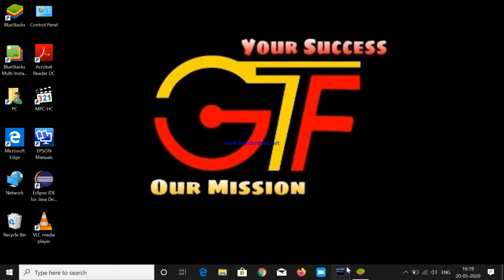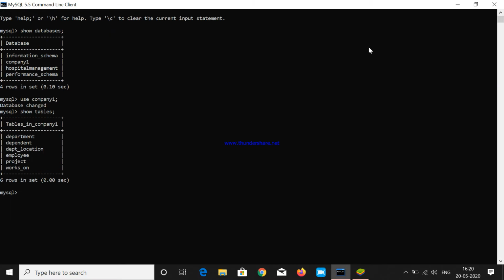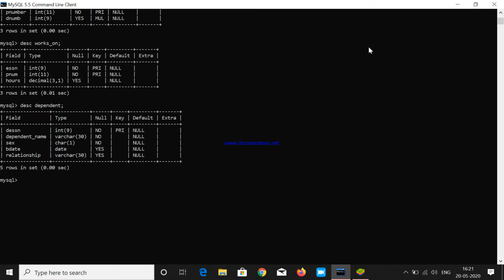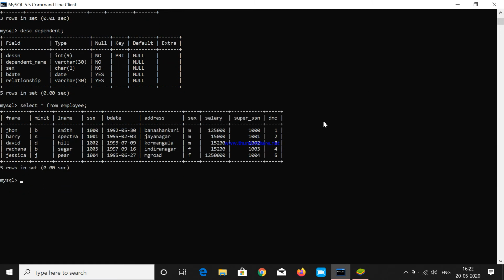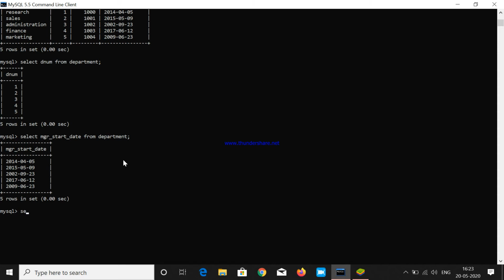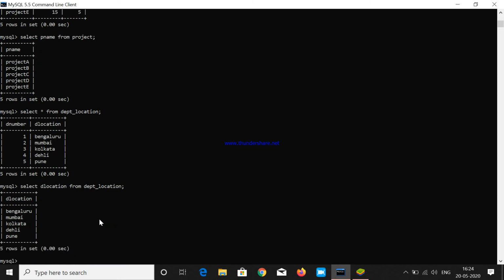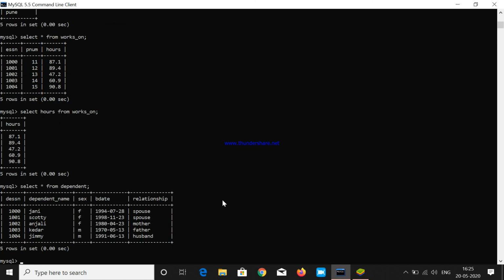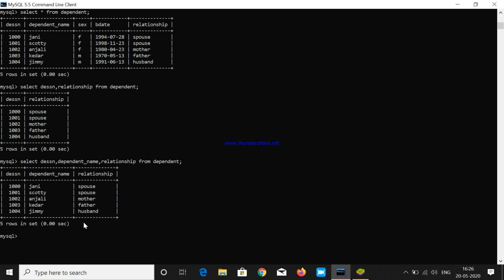Select and From Query | MySQL | DBMS | FULL TUTORIAL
Select is the most commonly used statement in SQL. The SELECT Statement in SQL is used to retrieve or fetch data from a database. We can fetch either the entire table or according to some specified rules. The data returned is stored in a result table. This result table is also called result-set.
With the SELECT clause of a SELECT command statement, we specify the columns that we want to be displayed in the query result and, optionally, which column headings we prefer to see above the result table.
The select clause is the first clause and is one of the last clauses of the select statement that the database server evaluates. The reason for this is that before we can determine what to include in the final result set, we need to know all of the possible columns that could be included in the final result set.